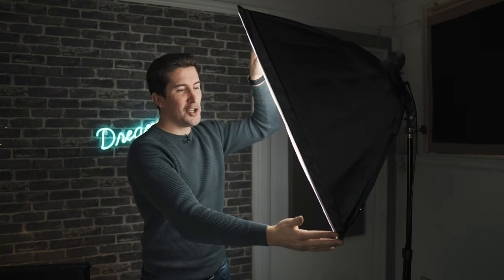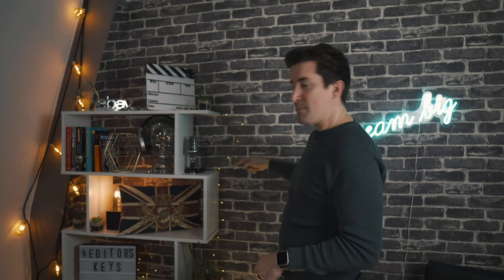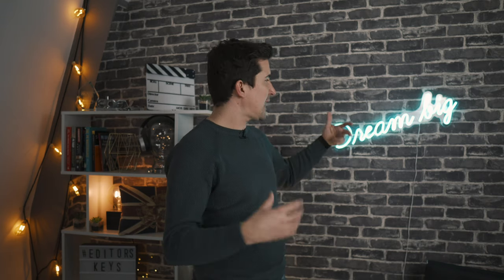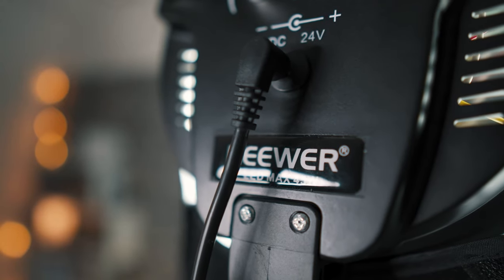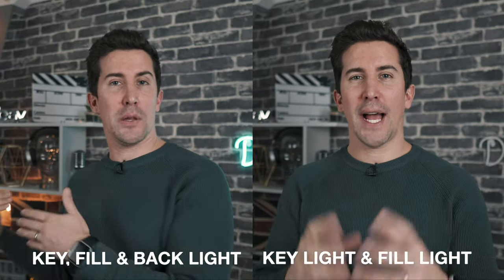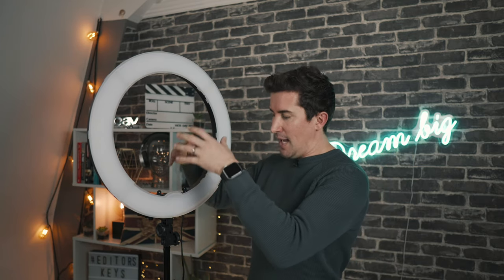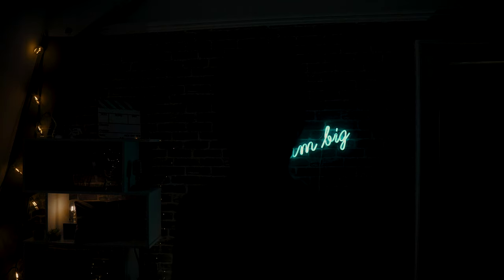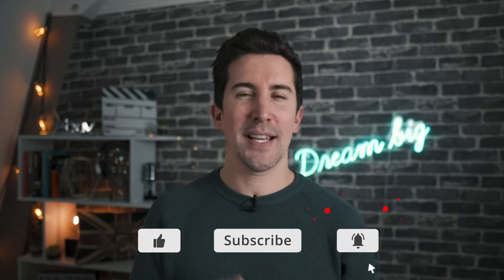How To LIGHT Your VIDEOS with 3 Point Lighting (on a budget)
Welcome to How To LIGHT Your VIDEOS with 3 Point Lighting. In this video I guide you through a little behind the scenes and show you how we light our videos at Editors Keys HQ.
To be honest, it's quite a basic setup, but does the job pretty well!

The whole setup cost less than £100/$120

Links to the main lights we use:

Neewer LED Softbox Lighting Kit

Neewer Camera Photo Video Lighting Ring Kit